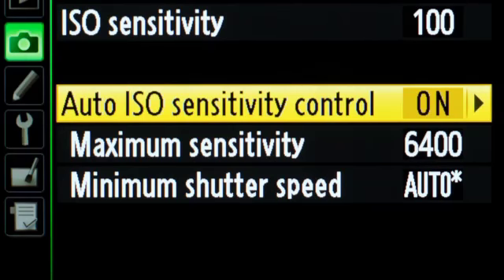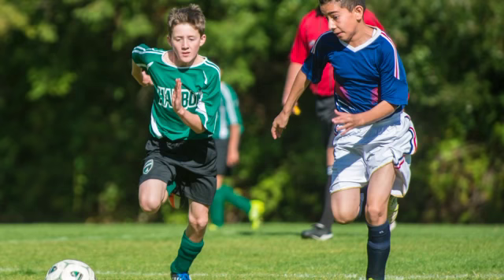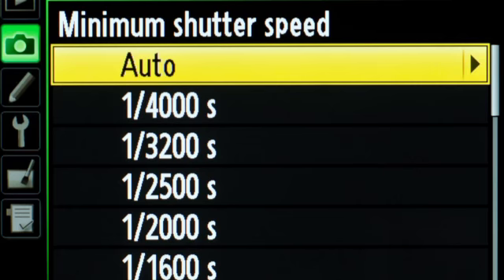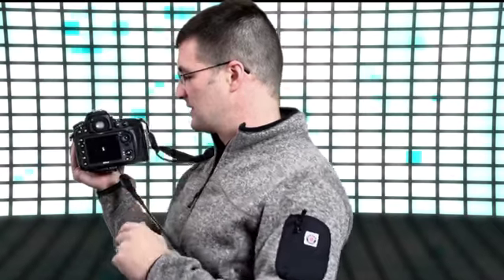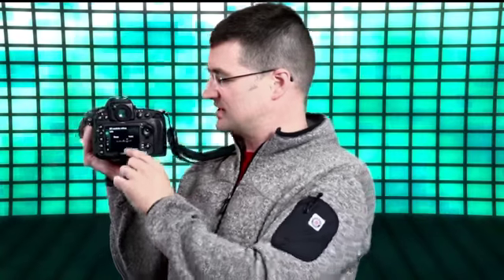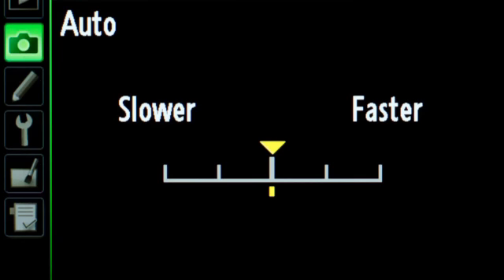Further Info on Auto ISO Auto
Professional photographer, Mike Hagen shares a bit more information on the Nikon Auto ISO Auto setting. Auto ISO Auto sounds like the department of redundancy department, but there's some logic to understand with the way they named the menu. What do each of the tick marks mean in the sub menu?